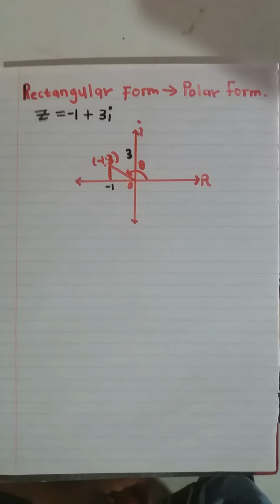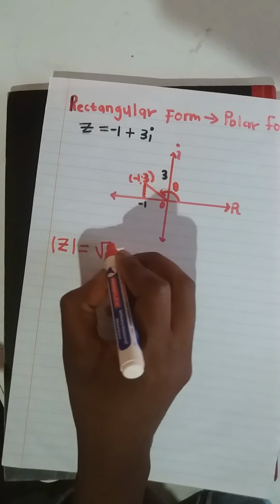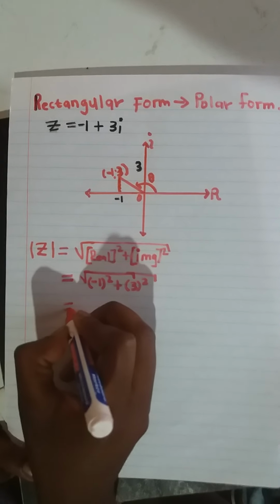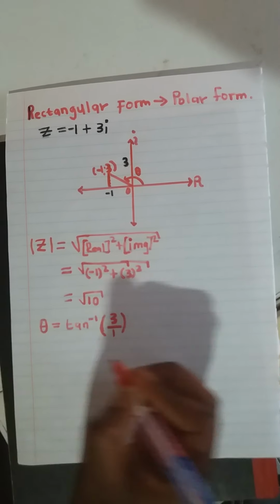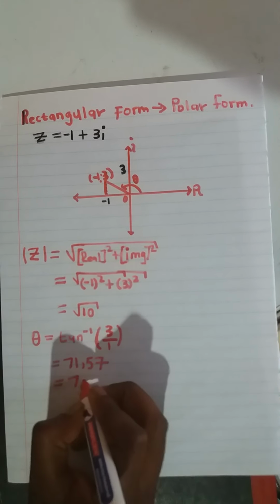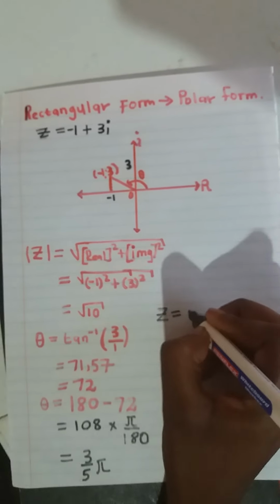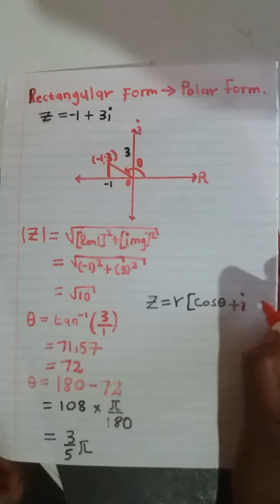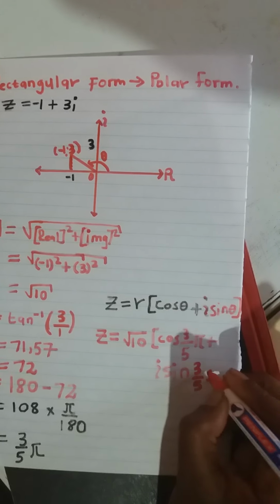Rectangular to Polar form